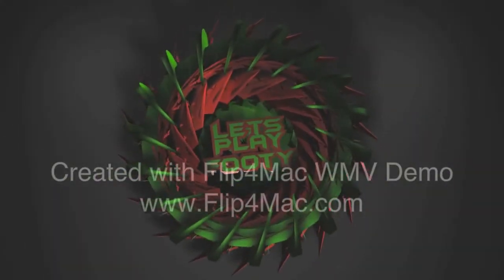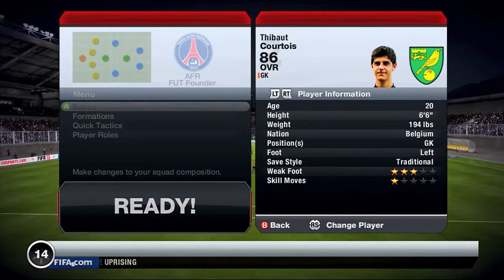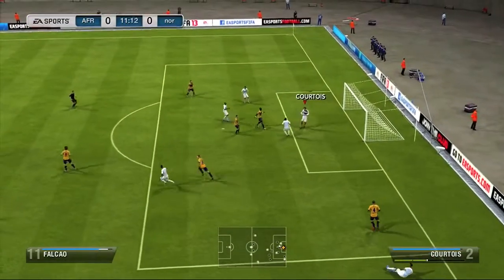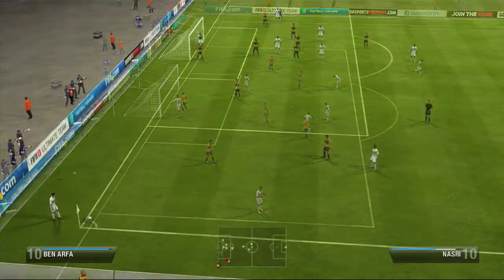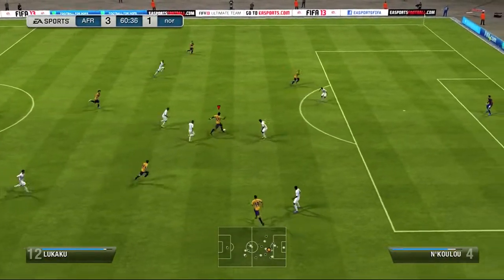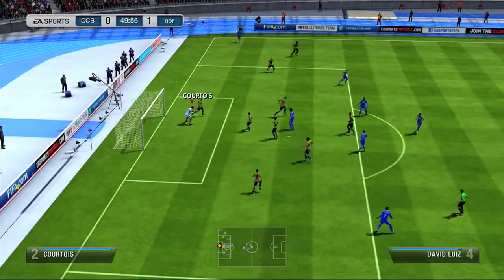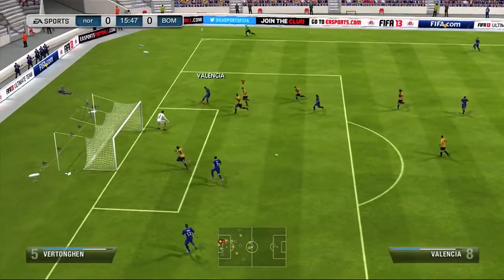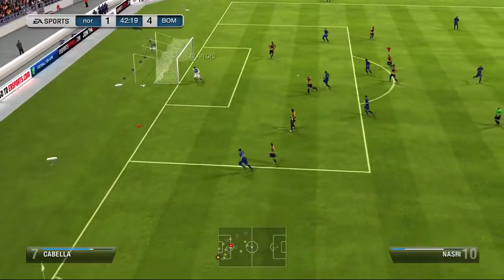FIFA 13 TOTS COURTOIS PLAYER REVIEW (Ultimate Team)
[OPEN DESC]
MrxCarbontroll: Hi Guys Here Bringing You My Player Review On TOTS Courtois